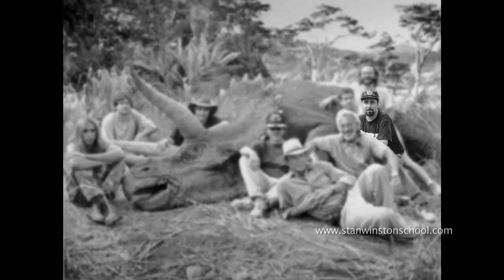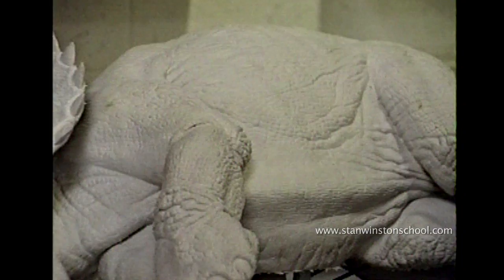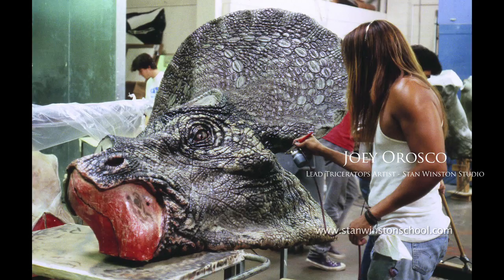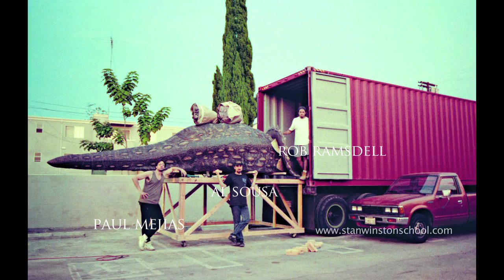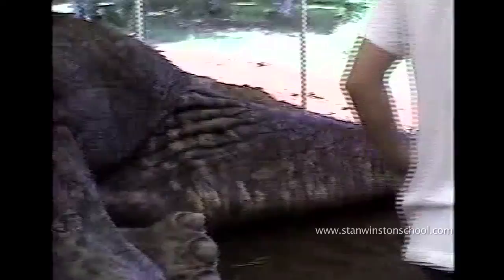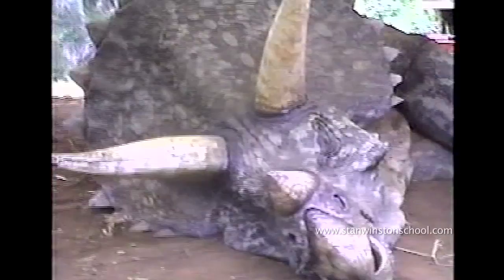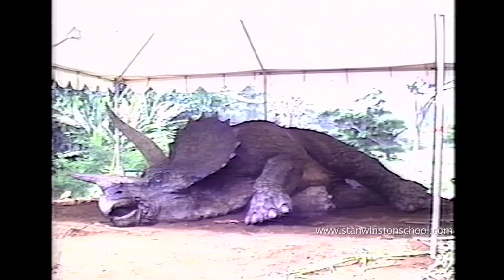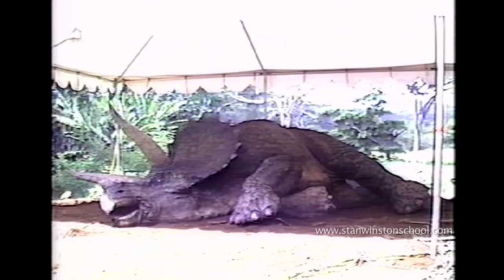JURASSIC PARK TRICERATOPS - Part 1 - Puppeteering an Animatronic Dinosaur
Rehearsing Jurassic Park's sick Triceratops puppet

JURASSIC PARK's full-size animatronic sick Triceratops puppet comes together at Stan Winston Studio and on the Hawaiian set of Jurassic Park. SWS Triceratops team members Al Sousa and Shannon Shea reveal the mechanical techniques and rehearsal process that helped bring Jurassic Park's ailing dinosaur to life.

More JurassicPark stuff from Stan Winston School

JURASSIC PARK'S T-REX - Skinning an Animatronic Dinosaur Part 1 & Part 2

JURASSIC PARK - Animatronic T-Rex Rehearsal - On Set with Stan Winston

JURASSIC PARK'S SPITTER - Building the Animatronic Dilophosaurus Dinosaur Puppet